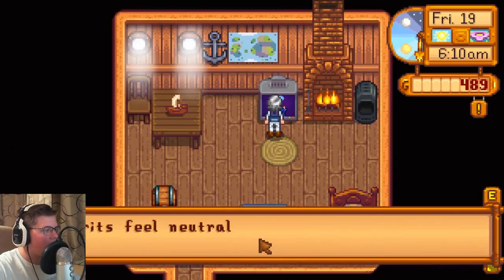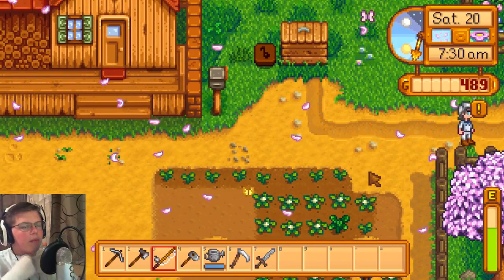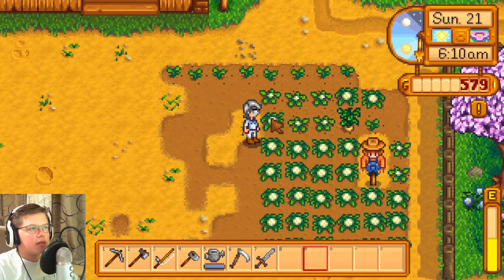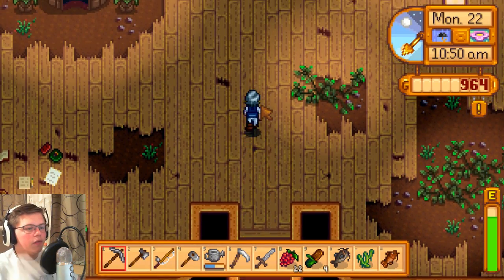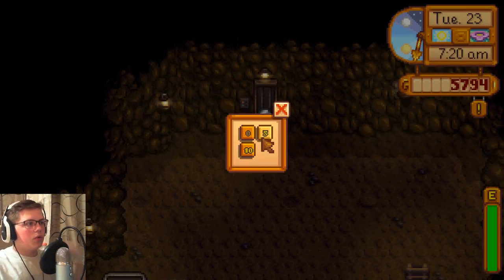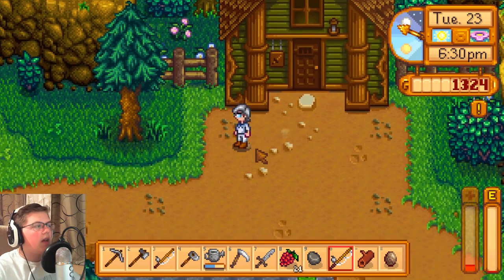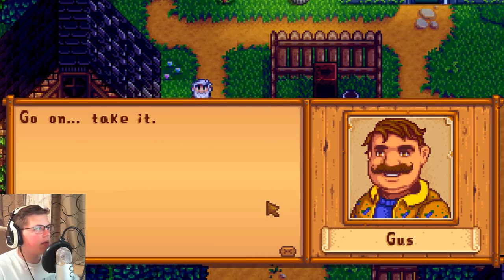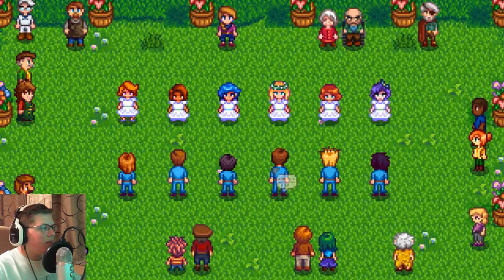Stardew Valley: Episode 9 - Mining Frustration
Hello everybody, AquaGear here! In today's video we go mining and lose a lot of money..

Links!

Q&A!

- Chrono Cross

-Counter-Strike, Overwatch, Hearthstone, League of Legends, H1Z1, Minecraft, Terreria, pretty much anything I play on my channel.